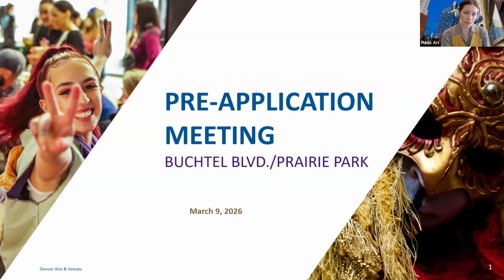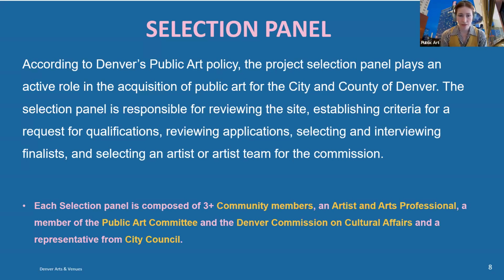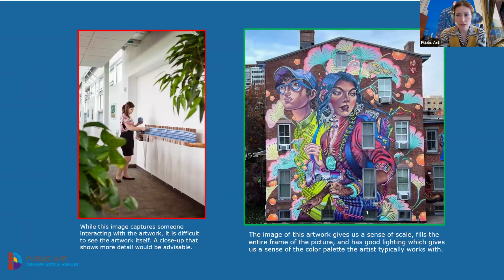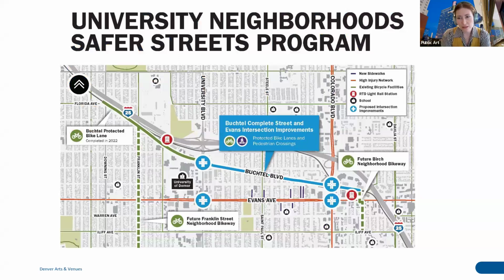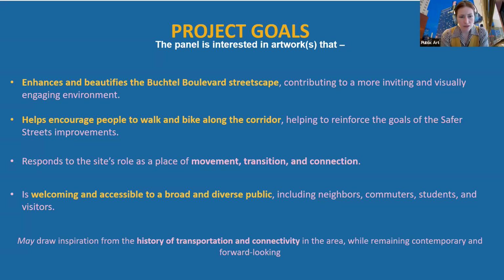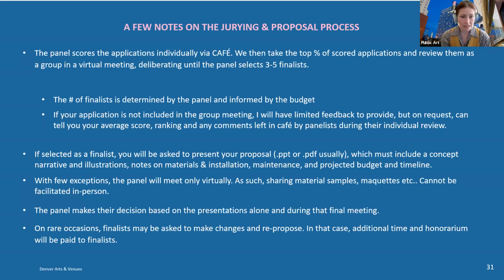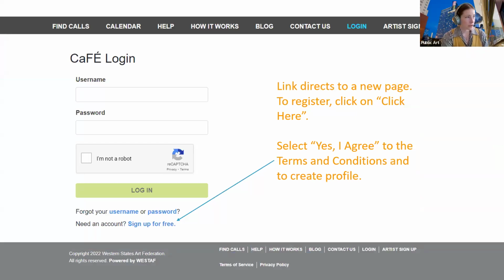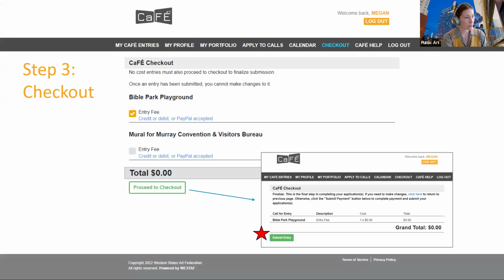Denver Public Art Pre-Application Meeting: Buchtel Boulevard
Denver Public Art hosted a virtual pre-application presentation for the Buchtel Boulevard project for interested applicants. The presentation covers the project background and goals, as well as the application process for this Request for Qualifications (RFQ). Attendees will also get information on CallForEntry.org, through which artists may apply.

REQUEST FOR QUALIFICATIONS
Public Art Project: City of Denver: Buchtel Boulevard
Budget: Approximately $120,000 USD
Eligibility: Open to artists or artist teams residing in the United States
DEADLINE: Thursday, March 19, 2026, 11:59 pm MST

Denver Public Art seeks to commission an artist or artist team to create original public artwork(s) for a new public art opportunity along Buchtel Boulevard, between University Boulevard and Colorado Boulevard, in Southeast Denver’s University Neighborhood (District 6). This project is part of the City’s University Neighborhoods Safer Streets initiative, a transportation improvement effort focused on increasing safety and accessibility for people walking, biking, and traveling through the area.

The goal of this public art project is to enhance the Buchtel Boulevard corridor with a creative, engaging artwork that complements the Safer Streets improvements and contributes to a more welcoming and visually compelling environment. The artwork will be experienced by a wide range of users—including neighbors, commuters, students, cyclists, and visitors—and should thoughtfully respond to a highly active, outdoor thoroughfare.

The commission amount for an artist or artist team is approximately $120,000.00 USD. A selection panel of community representatives, arts and culture professionals and civic leaders has been assembled to identify art opportunities and to select and recommend an artist or artist team for this project. The panel is seeking artists who work in mediums suitable for outdoor display for this project.

Learn more about this RFQ and other upcoming Denver Public Art opportunities

Submit your application for this project through CaFE before the deadline on Thursday, March 19, 2026, 11:59 pm MST